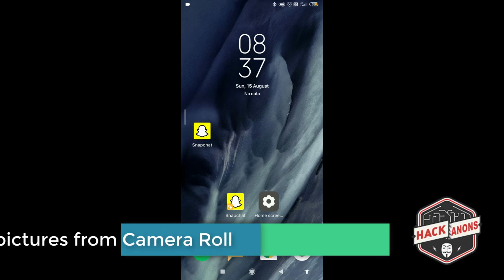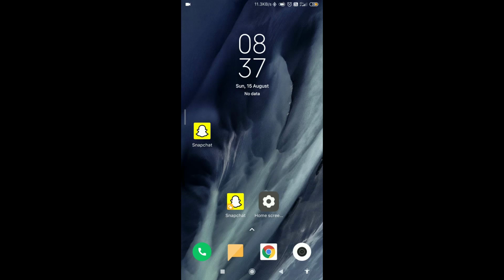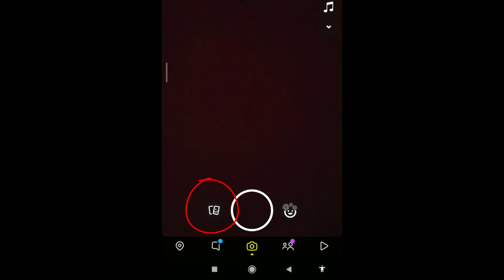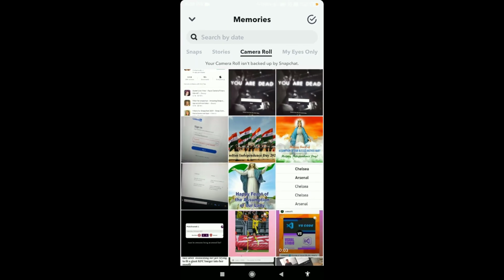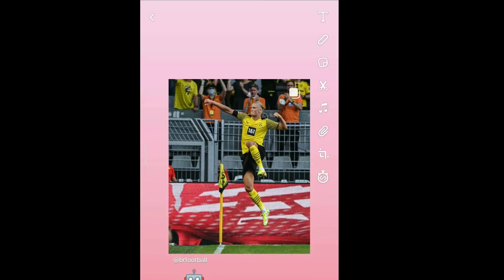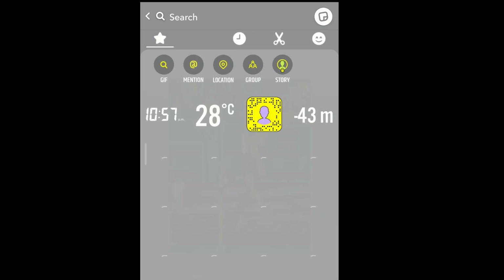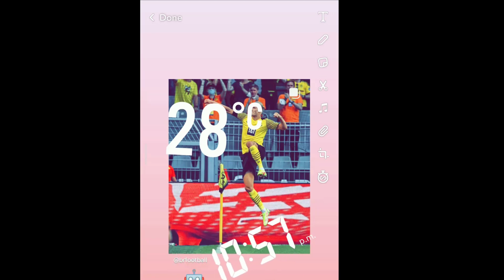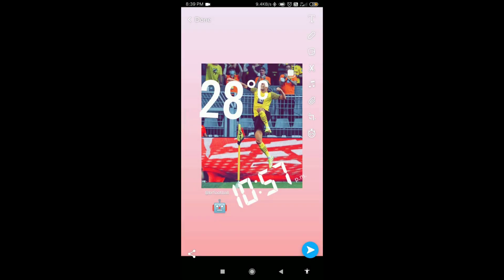How to put Snapchat filters on pictures from camera roll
How To Add Snapchat Filters To Existing Photo
Snapchat has some of the coolest filters of any app out there. However, there are limitations to adding filters on pictures that you've already taken. In this video, I'm going to show you a workaround so you can get a good filter for your old photos and post them on Snapchat.